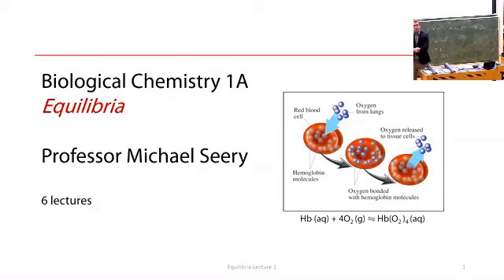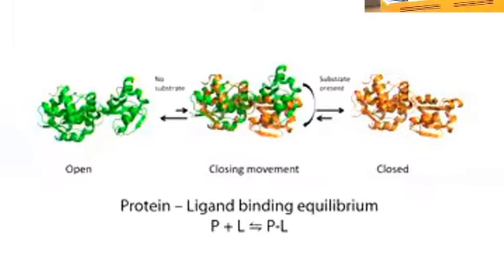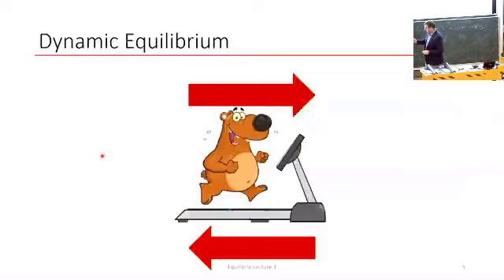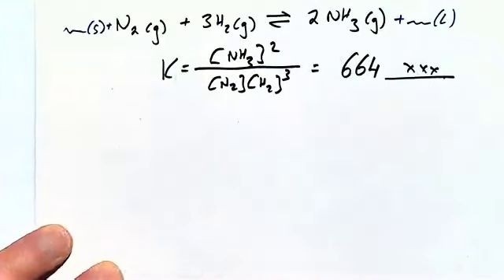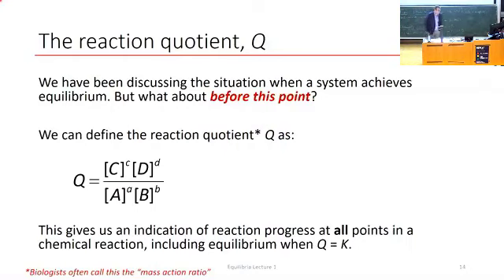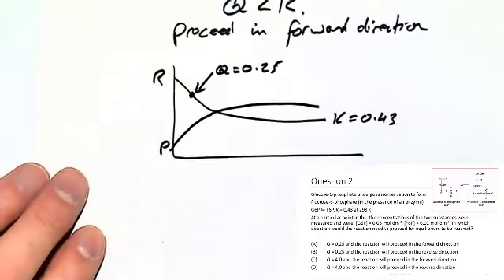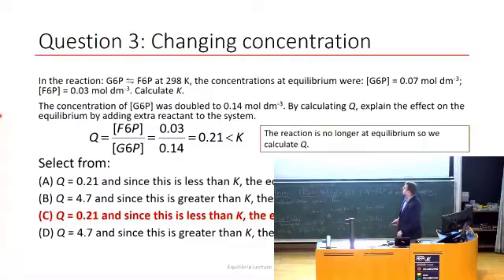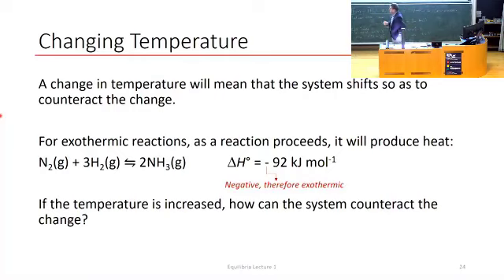Chemical Equilibrium 1